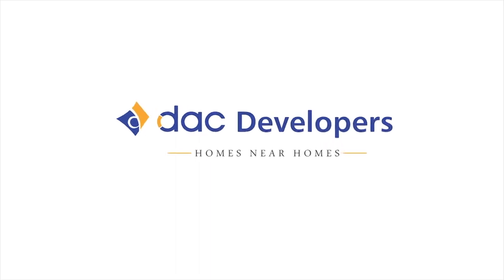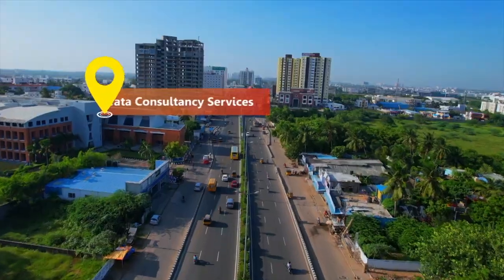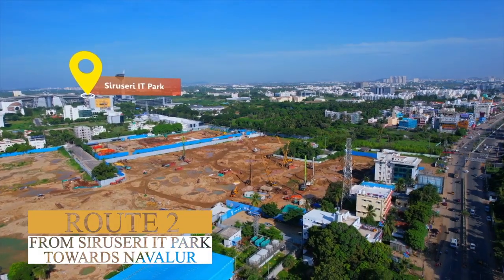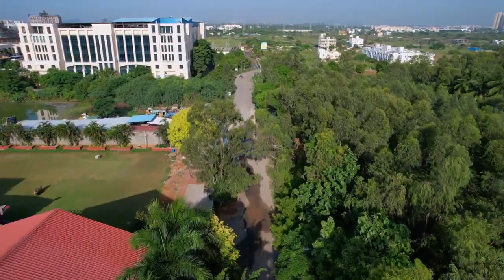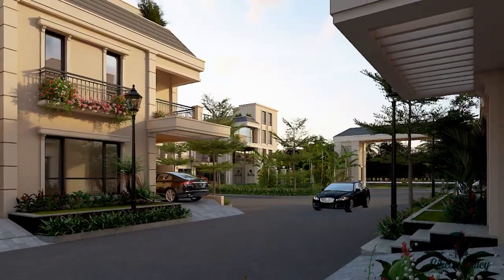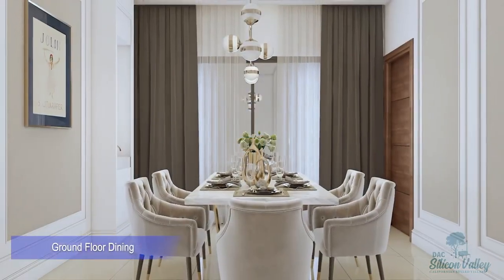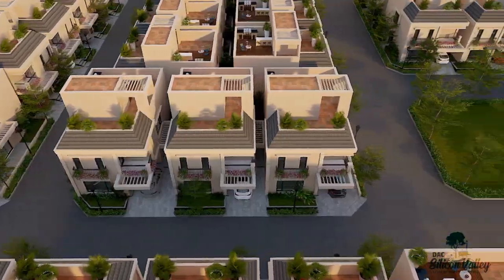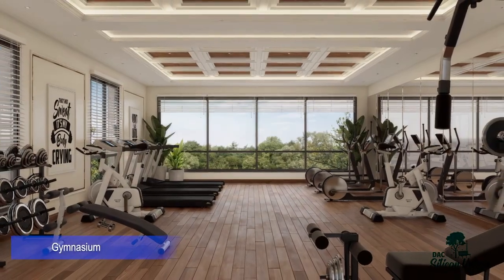DAC Silicon Valley Villas Perumbakkam Chennai From 1.5 Cr. For more details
DAC Silicon Valley Villas Perumbakkam Chennai From 1.5 Cr.

Dac Silicon Valley Is located in Navalur - OMR & just 800m off OMR. Navalur has been the hot location for residential developments due to easy connectivity to all parts of the city.